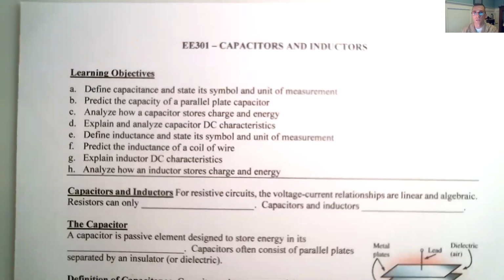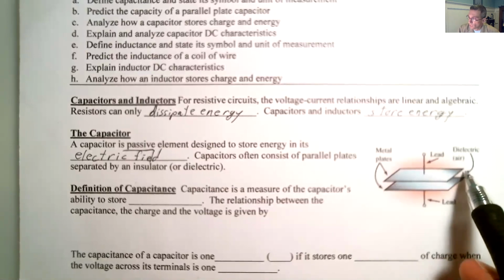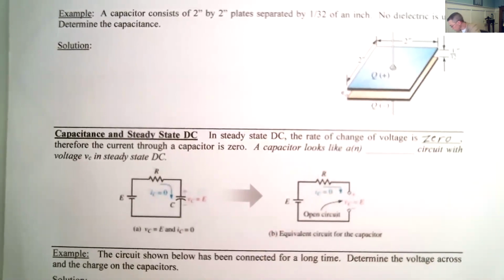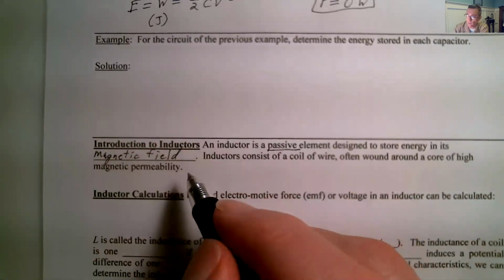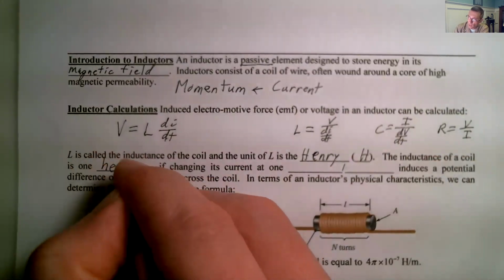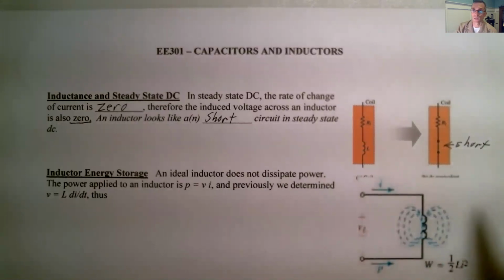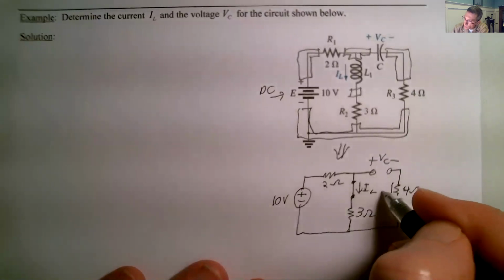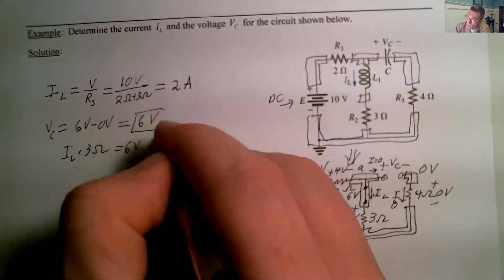Lesson 10- Capacitors and Inductors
Capacitors & Inductors
Capacitors & Capacitance  (1:24)
Inductors & Inductance (7:14)
Example 10 (13:21)